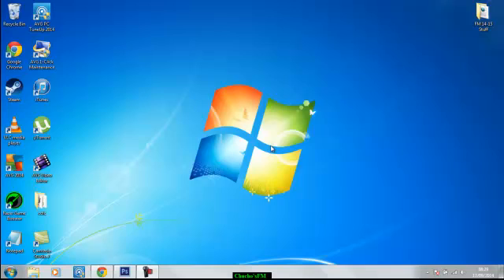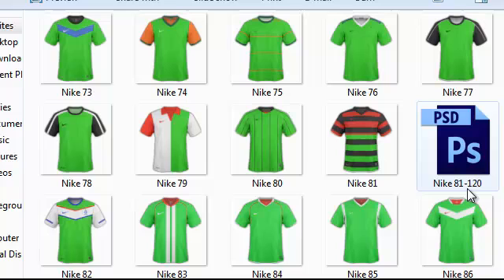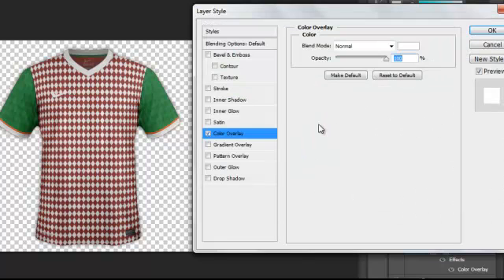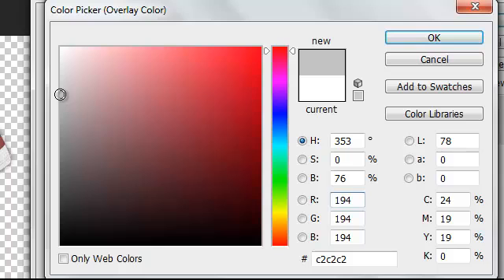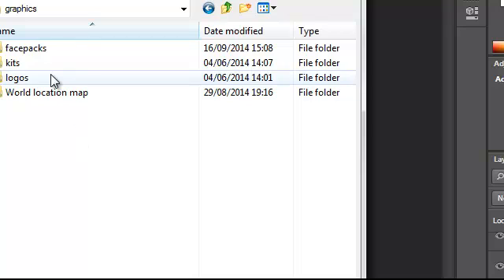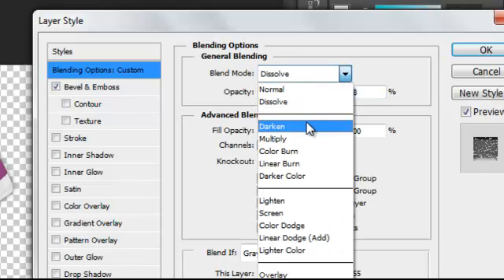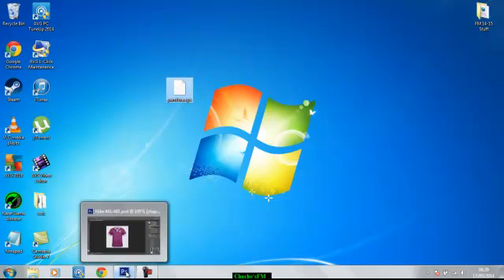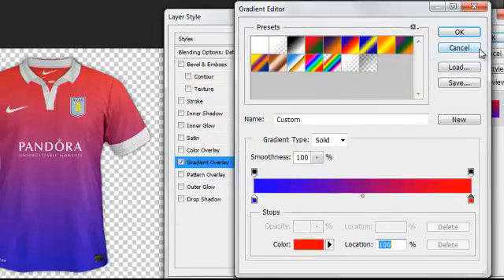Football Manager 2014 Photoshop Kit Tutorial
A quick Tutorial on how too make kits for Football Manager 2014 & others using Adobe Photoshop.